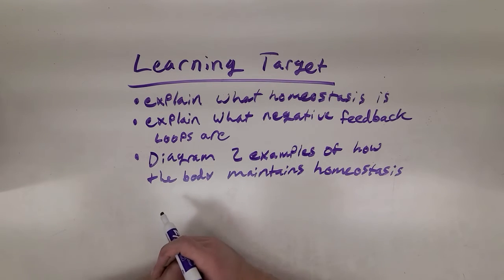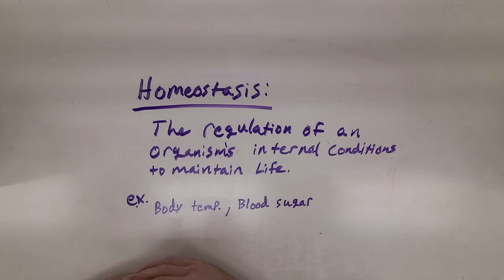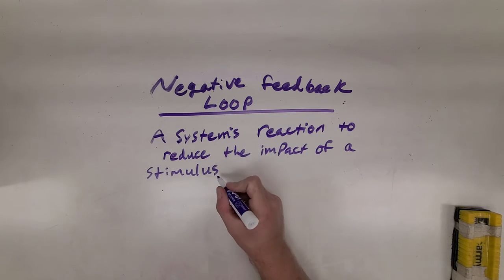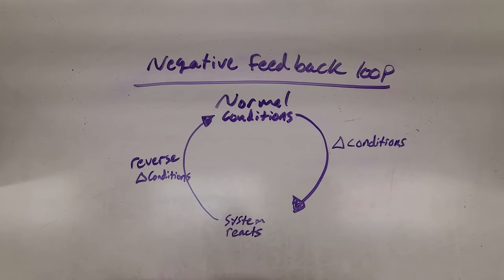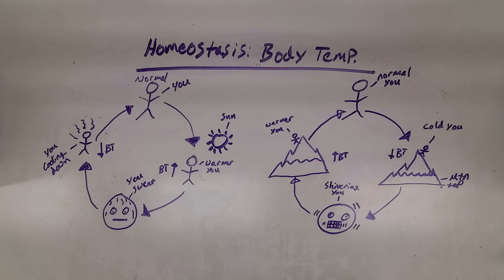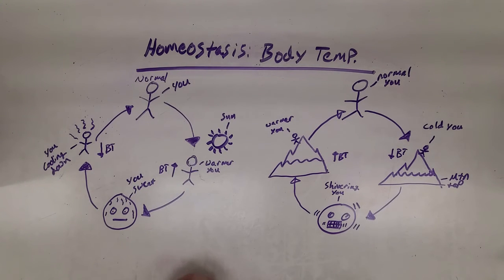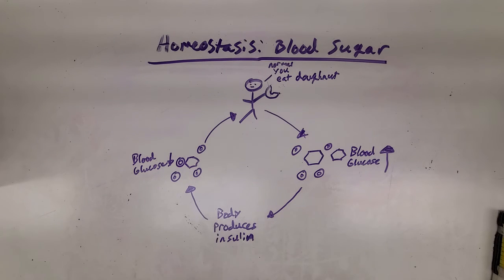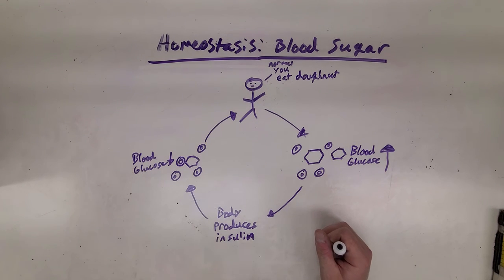Negative Feedback Loops and Homeostasis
How the body utilizes negative feedback loops to maintain homeostasis.